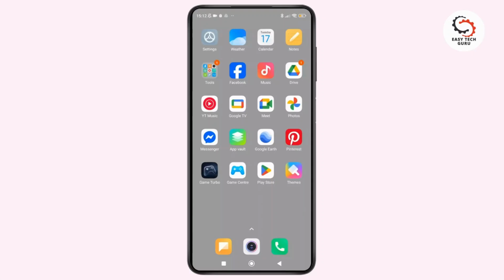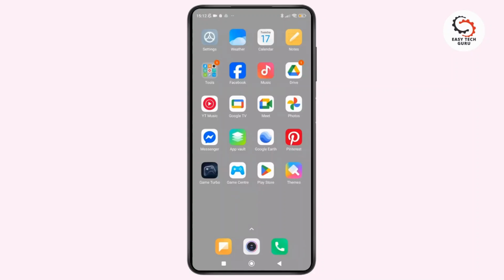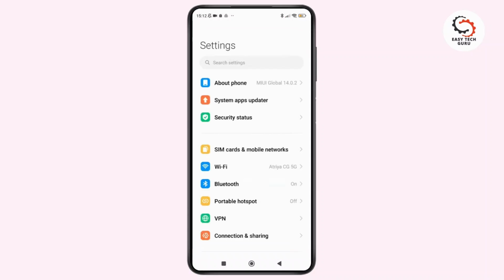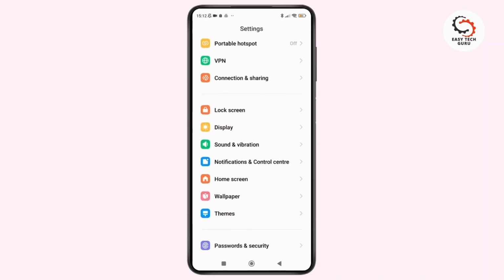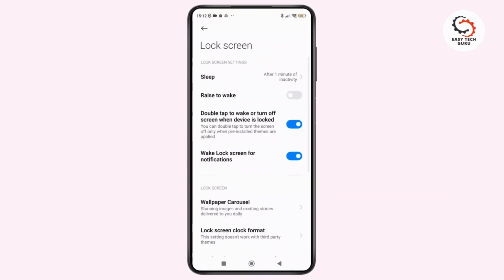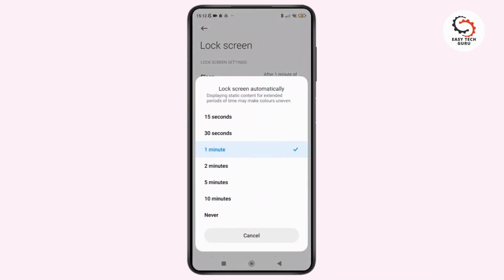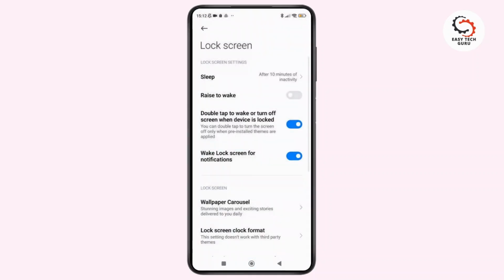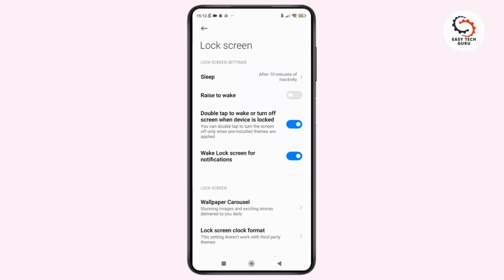How to Increase Lock Screen Time on Android Phone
Learn how to easily increase the lock screen timeout on your Android phone in just a few simple steps! Extend your screen sleep time from 15 seconds up to 10 minutes or more to keep your phone awake longer without having to unlock repeatedly. This quick tutorial covers the exact path inside your phone’s Settings to adjust the lock screen timeout. Perfect for all Android users looking to customize their device experience.

Chapters with Timestamps:
00:00 - Introduction
Welcome and overview of increasing lock screen timeout on Android.

00:08 - Open Settings
How to access the Settings app on your Android phone.

00:18 - Navigate to Lock Screen
Scroll and tap on the Lock Screen option.

00:27 - Select Sleep Option
Find and tap on the Sleep setting under Lock Screen.

00:35 - Choose Timeout Duration
Select your preferred screen timeout time (up to 10 minutes).

00:48 - Confirm and Finish
Lock screen time updated successfully.

01:00 - Closing